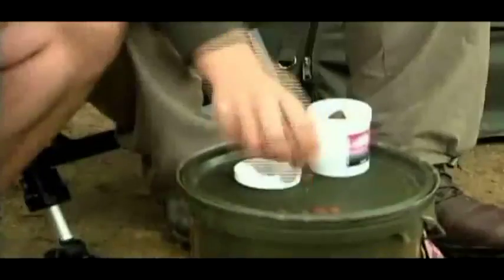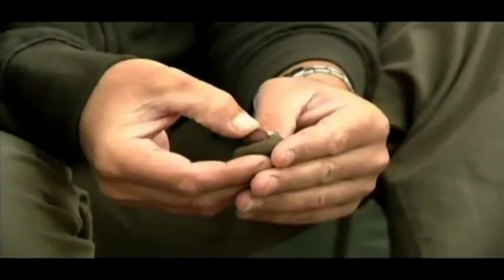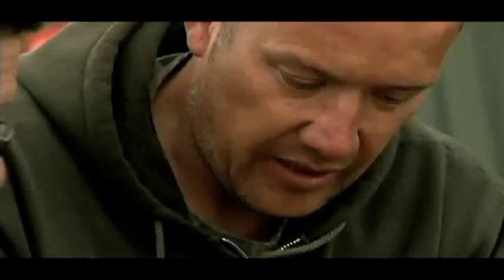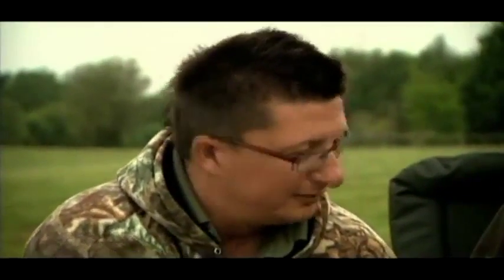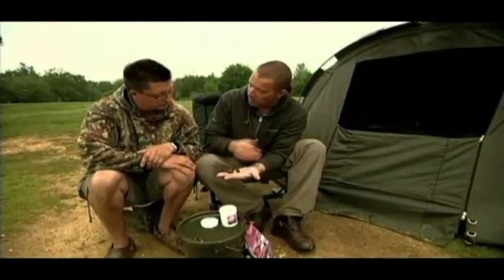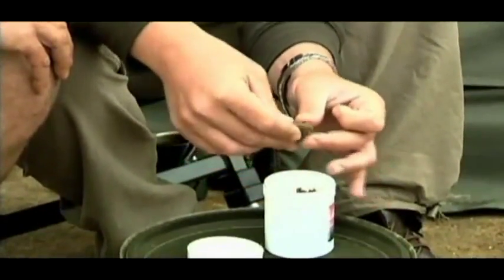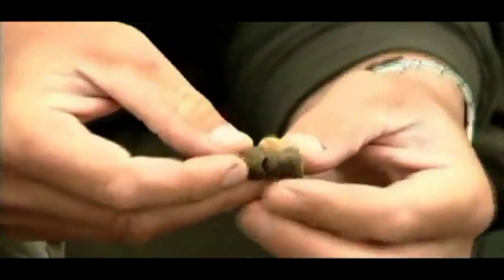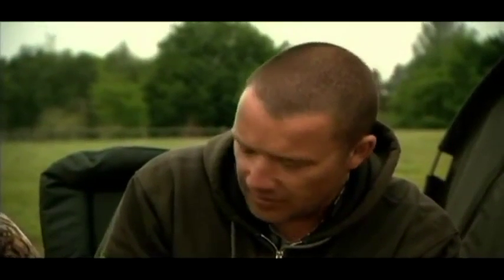MainlineBaitsTV, Ian about Mainline hookbaits mpg